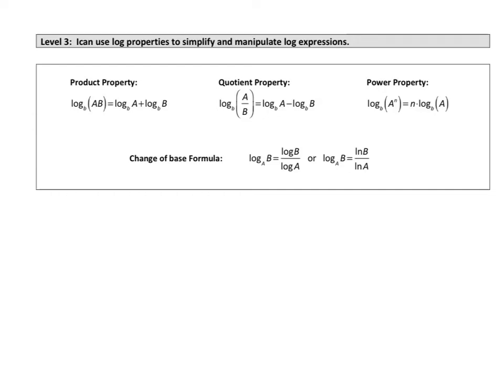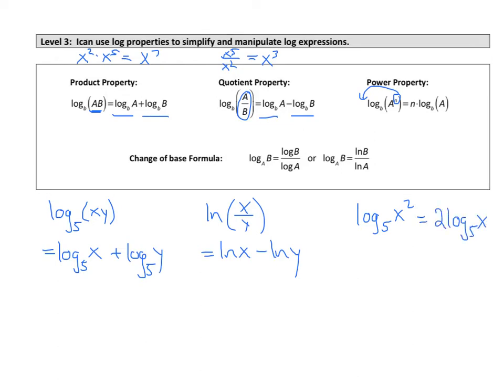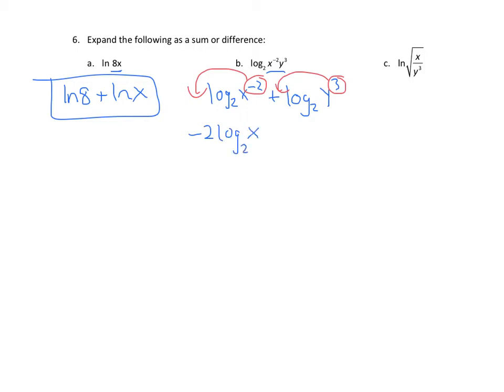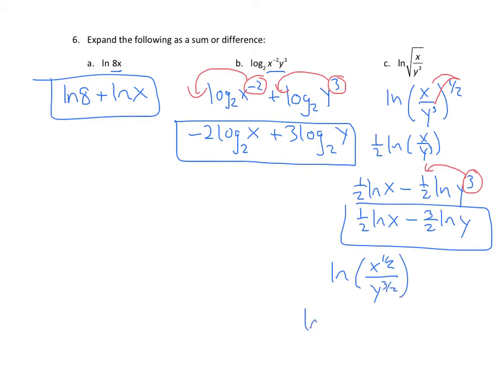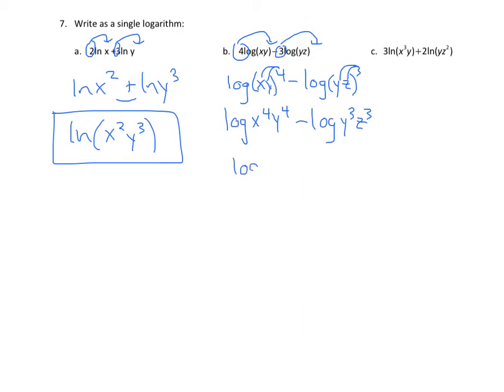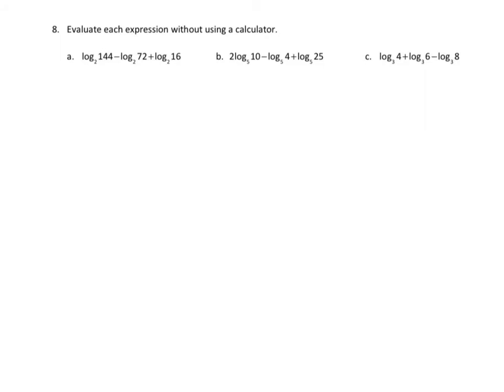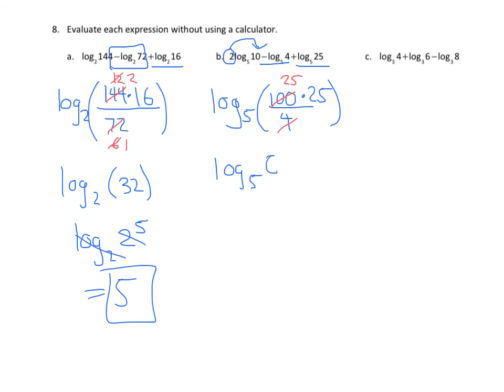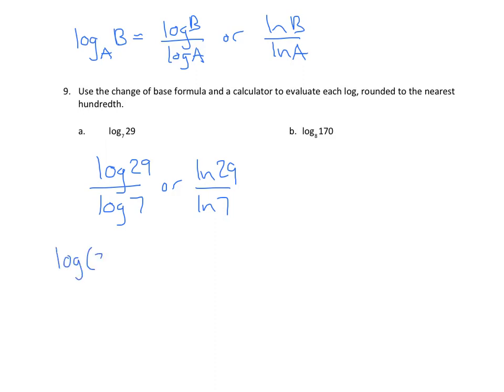U3S3 Properties of Logs L3 Notes